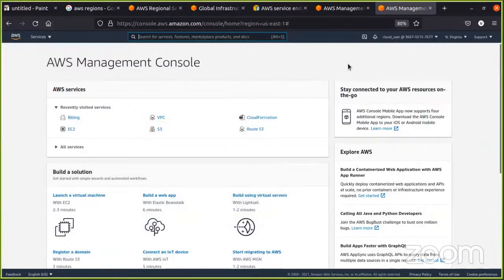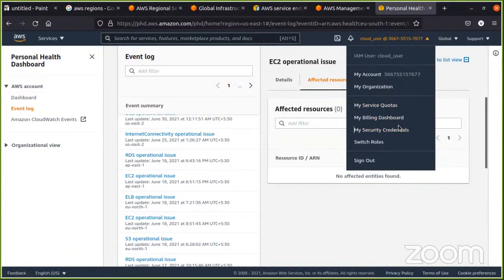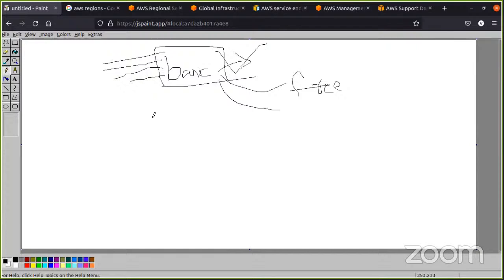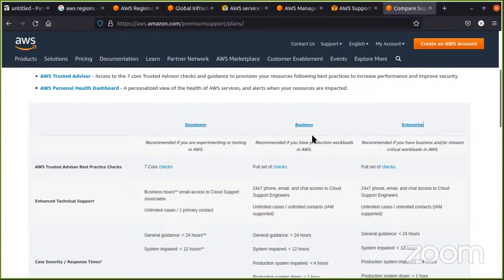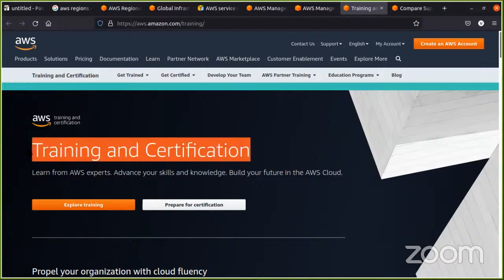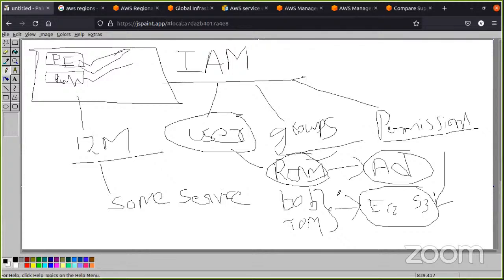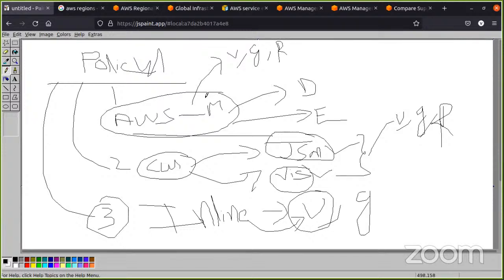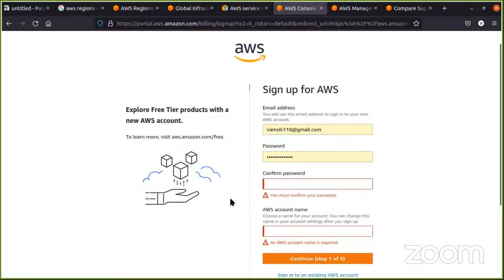Amazon Web Services (AWS) | Session - 02 | Online Training | Sriman IT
Zoom Details To New Amazon Web Services (AWS) Demo Live Class
Passcode: 112233

💡 About Sriman IT  :

Sriman IT is the No.1 quality training institute in India for the candidates who want to build their future in Information Technology. We are into online training, class room training, corporate training and one to one training with more passion and dedication.

  🎈 Live Coding
  🎈 Real-time Environment
  🎈 Class Notes

  ► Amazon Web Services (AWS) Introduction
  ► Amazon Web Services (AWS) Tutorial For Beginners
  ► Amazon Web Services (AWS) Tutorial for complete Beginners
  ► Amazon Web Services (AWS) Course for Beginners
  ► Amazon Web Services (AWS) Online Training
  ► Amazon Web Services (AWS) Essential Training
  ► Amazon Web Services (AWS) Training By Real-Time Expert
  ► Amazon Web Services (AWS) Realtime Training
  ► Amazon Web Services (AWS) Course Sriman IT
  ► Amazon Web Services (AWS) Sriman I Technologies
  ► Amazon Web Services (AWS) Sriman IT
  ► Amazon Web Services (AWS) videos
  ► Live Training in Amazon Web Services (AWS)
  ► Amazon Web Services (AWS) Tutorial
  ► Amazon Web Services (AWS) Quick Start
  ► Amazon Web Services (AWS) Step By Step
  ► Learn Amazon Web Services (AWS)
  ► What is Amazon Web Services (AWS)
  ► Amazon Web Services (AWS) Tutorials for Beginners